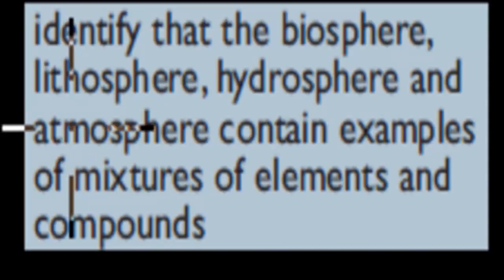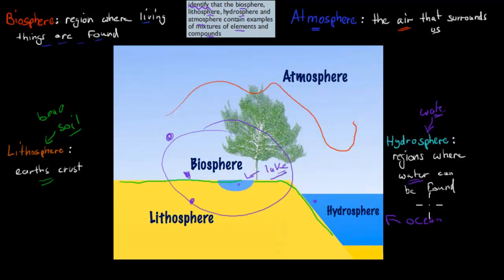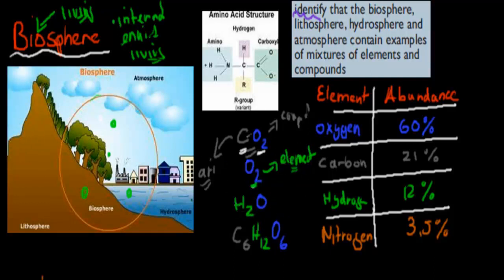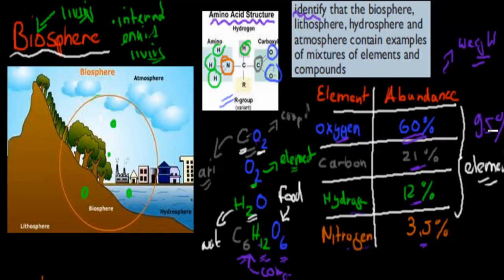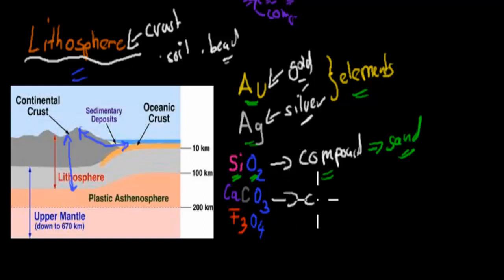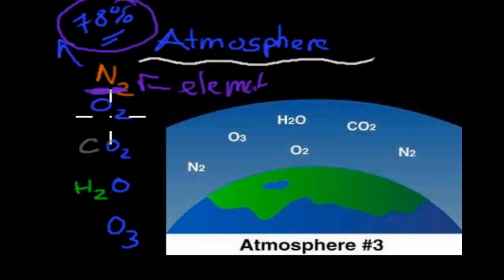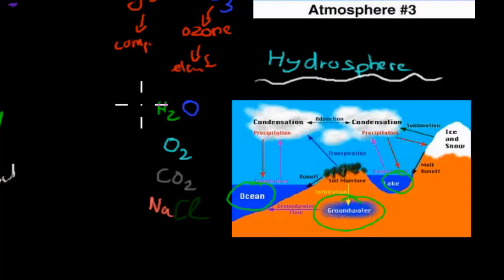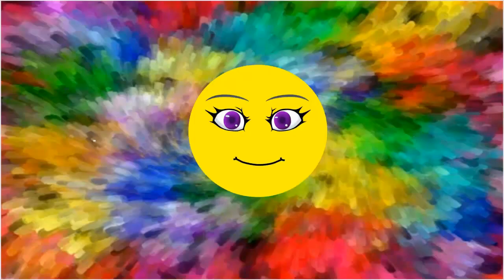2. Particles found on earth (Preliminary chemistry)